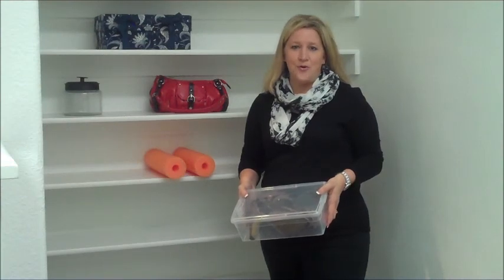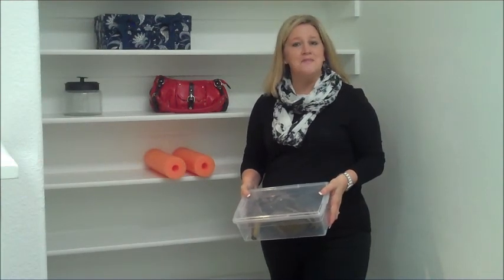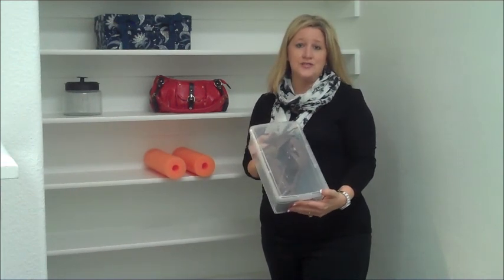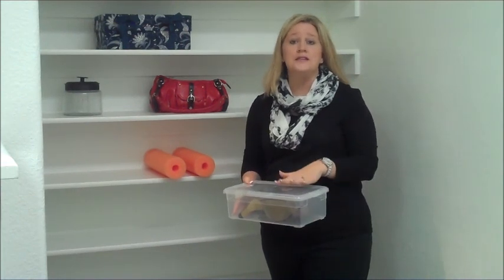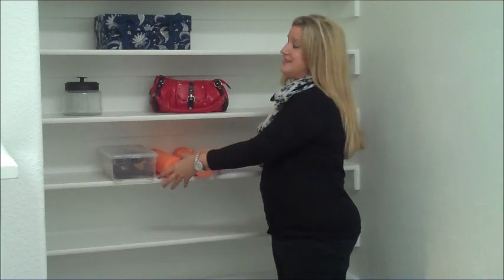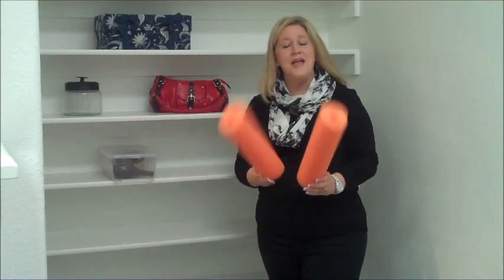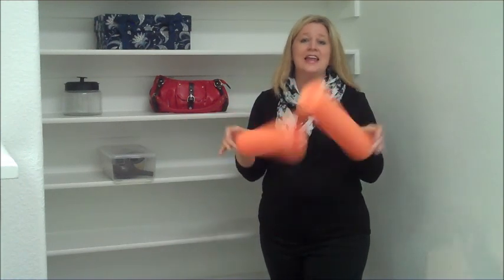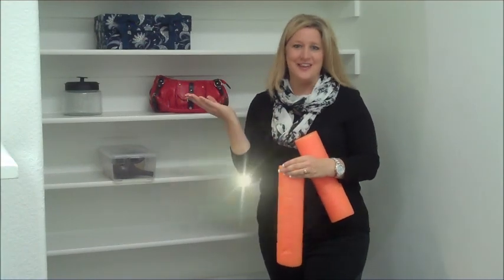One Minute Tip Shoes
Find the best ways to store shoes in your closet.